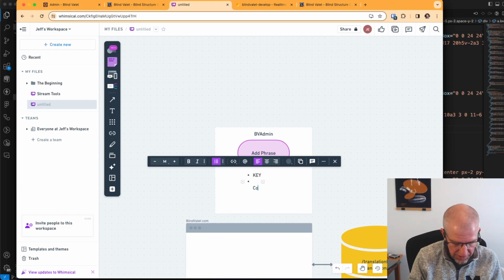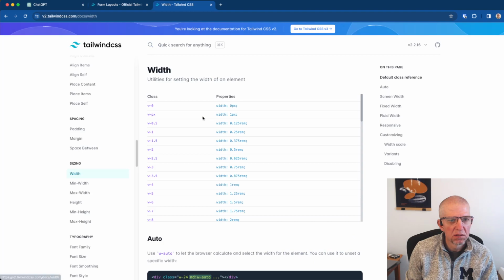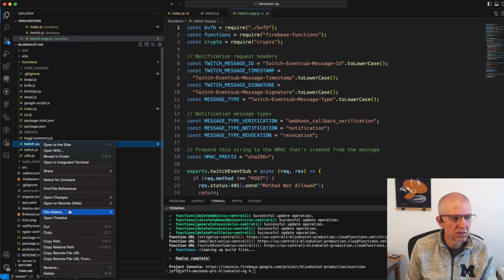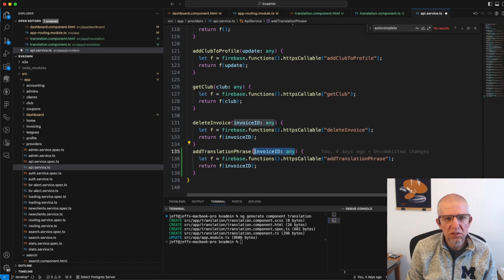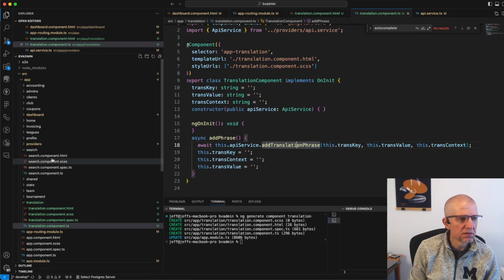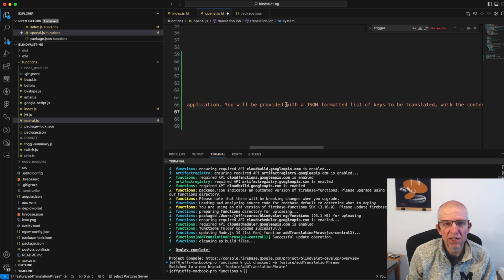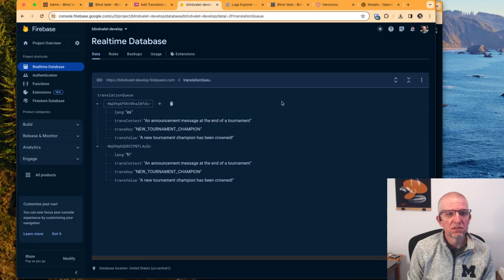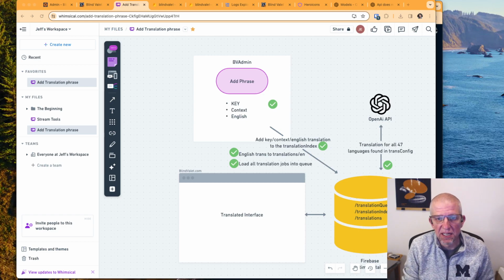Translate into 47 languages in 18 seconds!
Recorded Live Stream from Feb. 11th, 2024
Adding functionality to my admin application to add a new translation phrase to Blind Valet. Stores phrase in translation index and automatically translates into 47 languages using ChatGPT -- Watch live